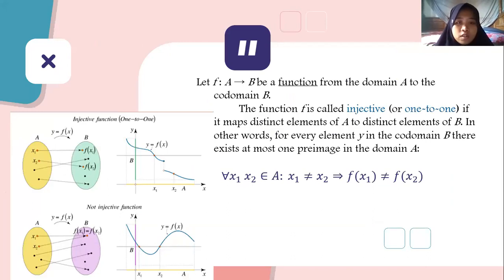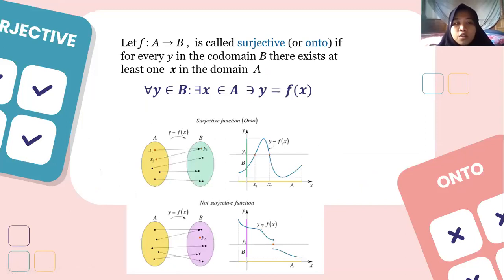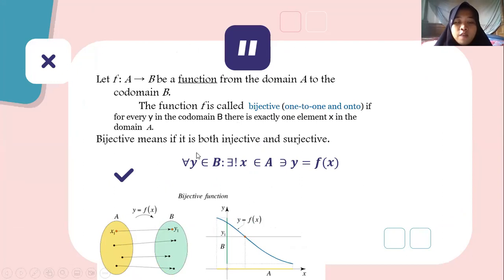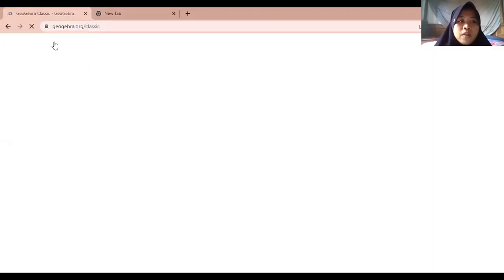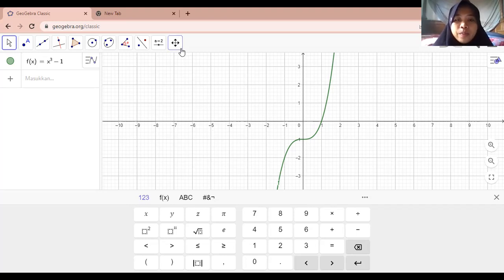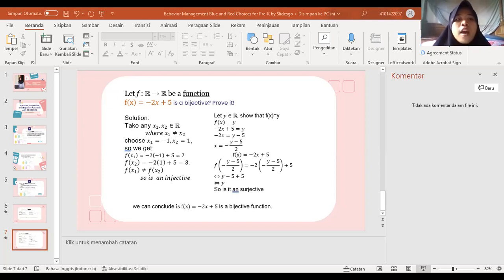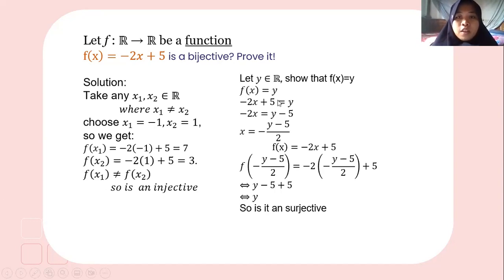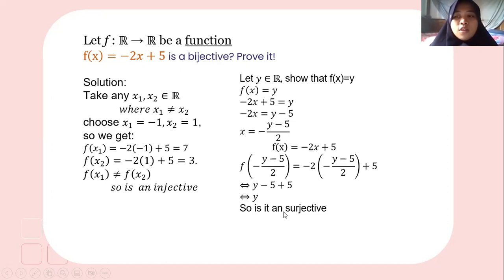Injective, Surjective, and Bijective Function with Geogebra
Name : Amanda Fifi Yaya Mahe